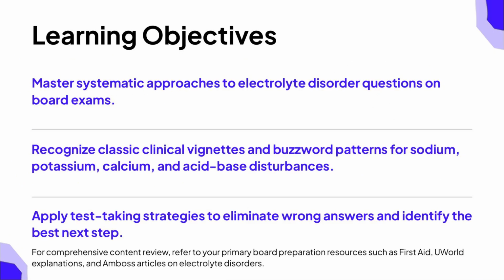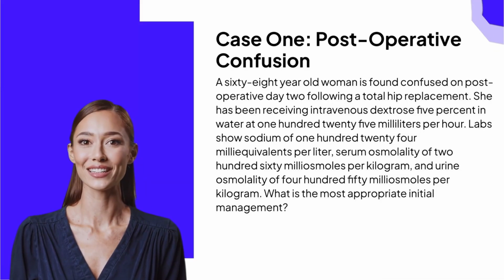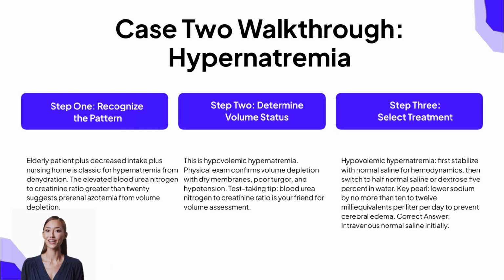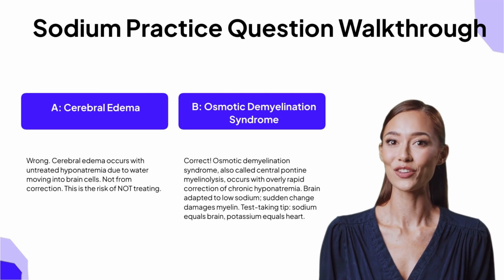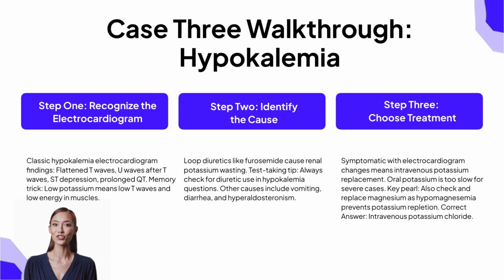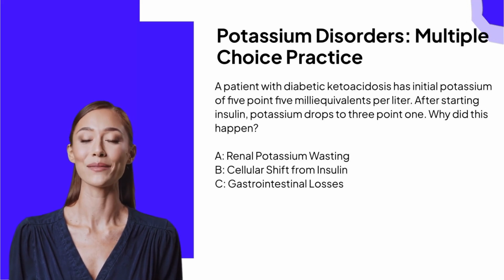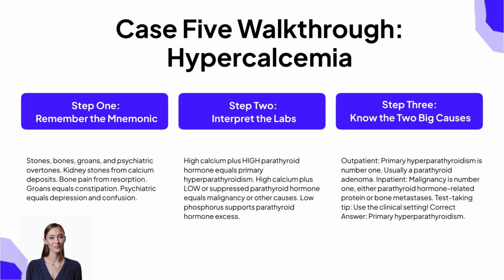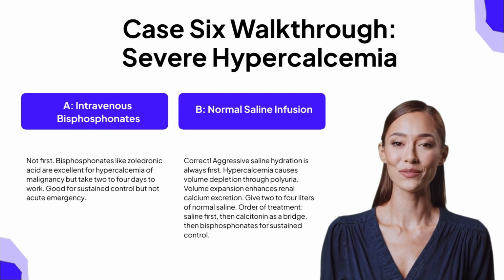Electrolytes & Acid-Base Made Easy | USMLE Step 2 CK Review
Electrolytes and Acid-Base disturbances are high-yield, high-stakes topics for the USMLE Step 2 CK and the Internal Medicine shelf. In this video, we cut through the confusion and give you the exact algorithms you need to pick the "Next Best Step in Management" every time.

In this high-yield session, we cover:

● Sodium Mastery: Distinguishing between Hypovolemic, Euvolemic, and Hypervolemic Hyponatremia. Plus, how to avoid Central Pontine Myelinolysis.

● Potassium Crises: Recognizing ECG changes in Hyperkalemia and the "Stabilize, Shift, Excrete" treatment hierarchy.

● Calcium Logic: The relationship between Albumin and Calcium, and the classic "Stones, Bones, Groans, and Psych Overtones."

● Acid-Base Secrets: A 3-step approach to pH, $pCO_2$, and $HCO_3$. We’ll master the Anion Gap and Winters' Formula so you never miss a compensation question.